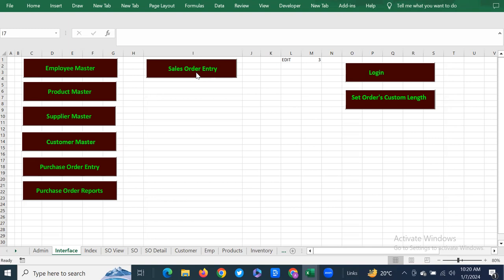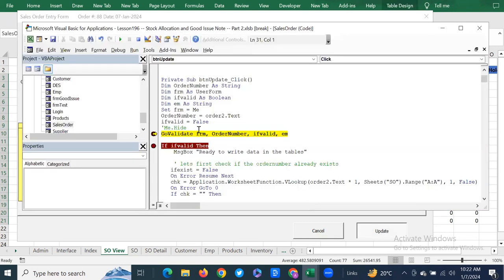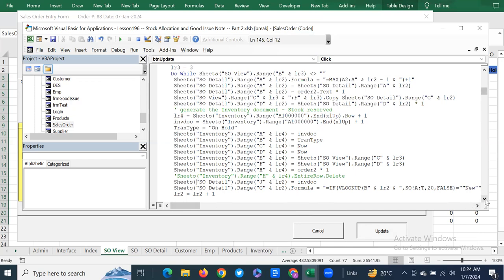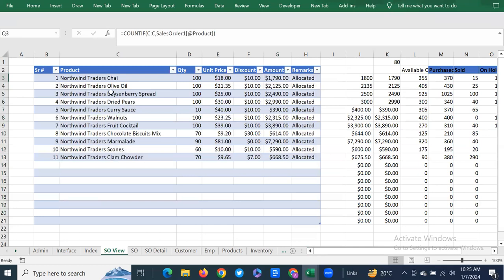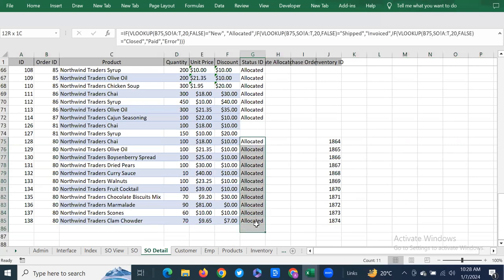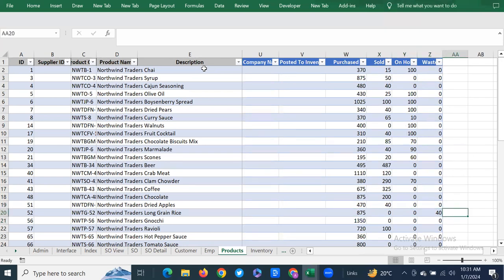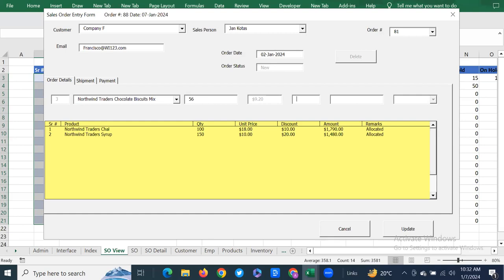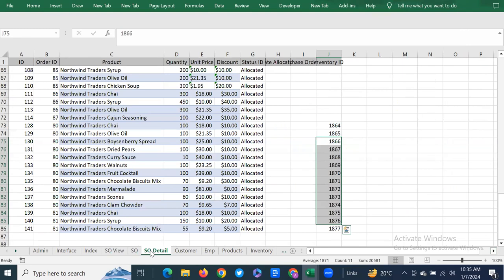Stock Allocation and Good Issue Note -- Part 2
Topics
Stock allocations and goods Issue Note before
Calculating Stock quantity currently available for sale